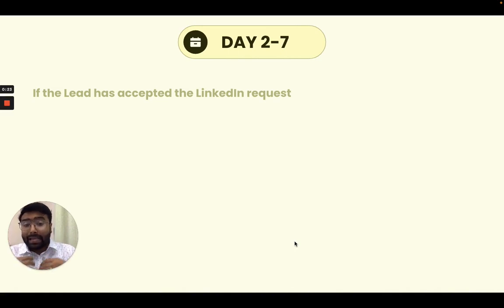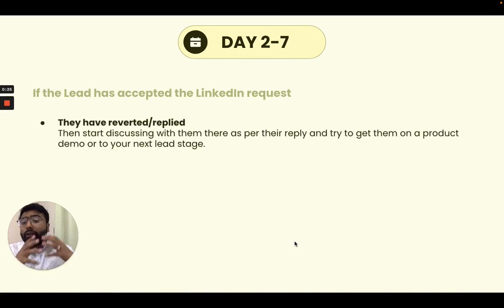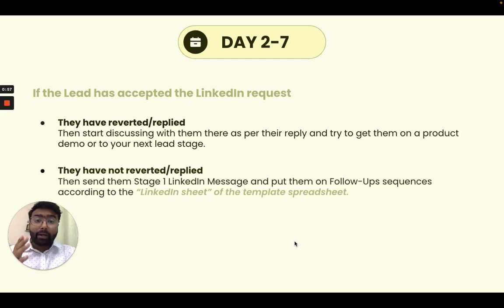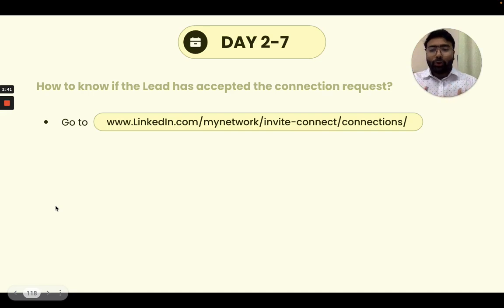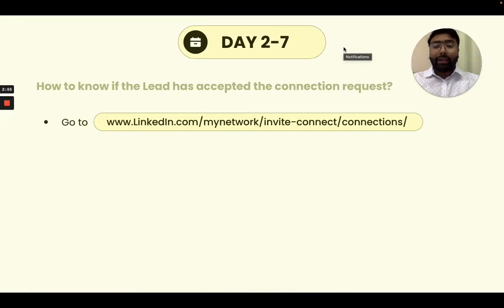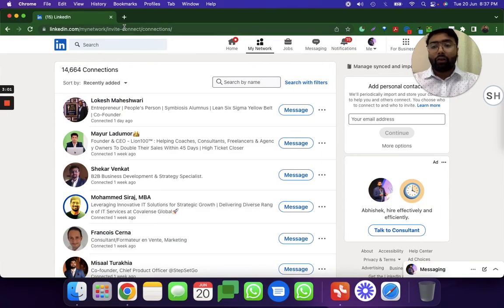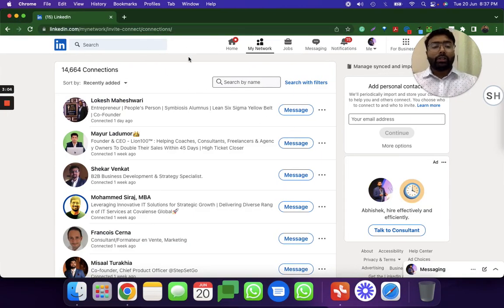L1003 - Day2 to Day7 LinkedIn Lead Nurturing Process